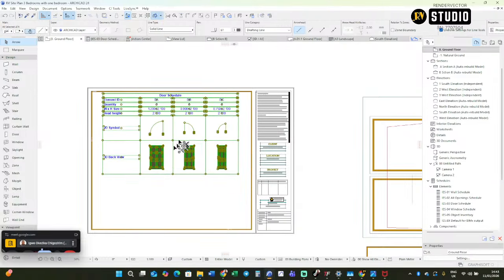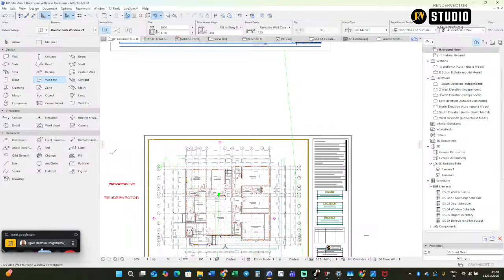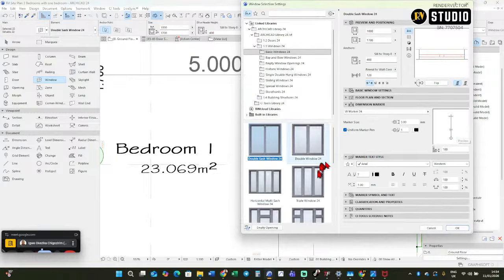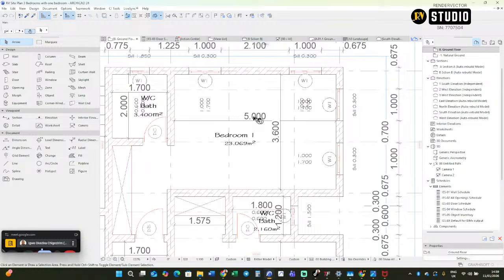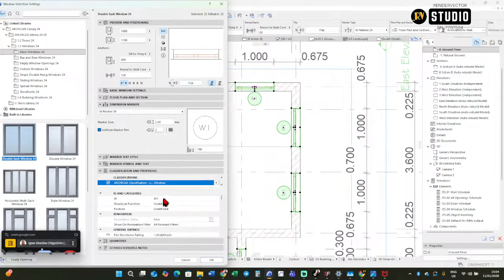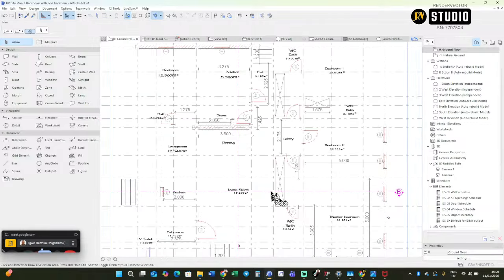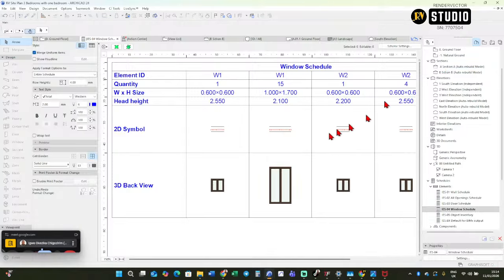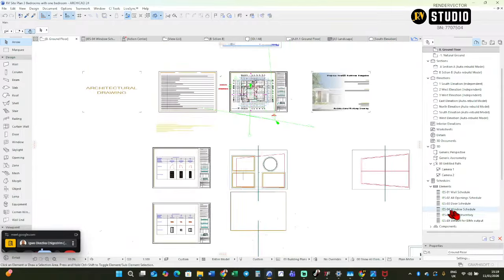Automated ArchiCad 24 Window Schedule Tutorial [ Live Stream Clip ]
Join this WhatsApp Channel where I’ll be sharing Google Meet links for some free one-on-one classes:

All demonstrations are focused on architectural design, 3D modeling, visualization, and rendering workflows using ArchiCAD and Lumion. The content is intended to support learning, skill development, and professional practice in architecture and visualization.

Welcome to RenderVector, a creative platform dedicated to architecture, design visualization, and digital workflows. RenderVector is built to simplify architectural processes and improve how designs are modeled, visualized, and presented.

I’m Igwe Okezika Chigozirim Golden, an architect and visualizer with a strong passion for architectural design, working drawings, 3D modeling, real-time rendering, and practical project execution. I focus on using digital tools to translate design ideas into clear, buildable, and visually compelling architectural outcomes.

This channel is created to teach, simplify, and demonstrate accurate modeling in ArchiCAD, efficient visualization in Lumion, and effective presentation techniques used in real-world architectural practice. Each video is structured to be clear, practical, and easy to follow.

Whether you are a student, graduate, or practicing professional, this content is designed to help you understand architectural workflows, improve visualization quality, and develop practical skills for design interpretation, approvals, and site execution.